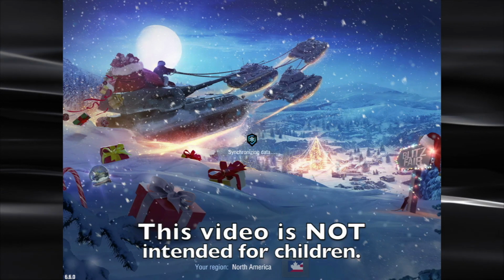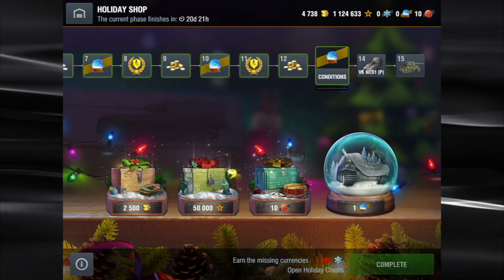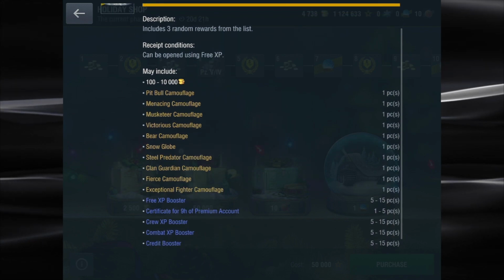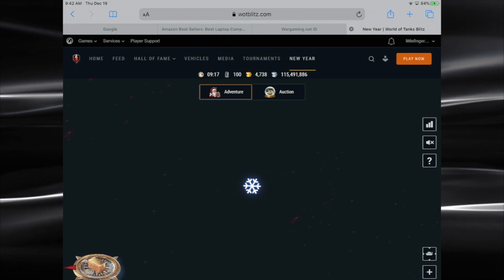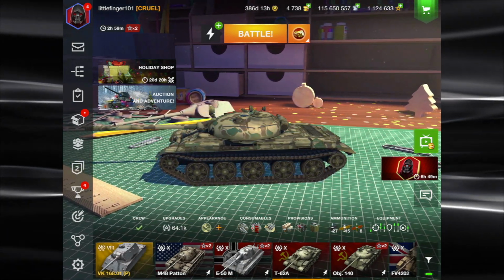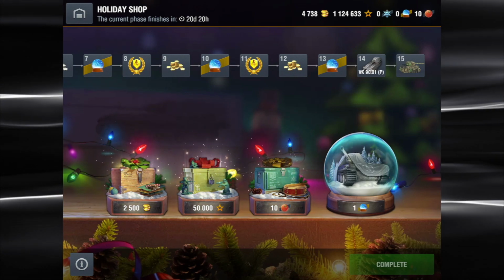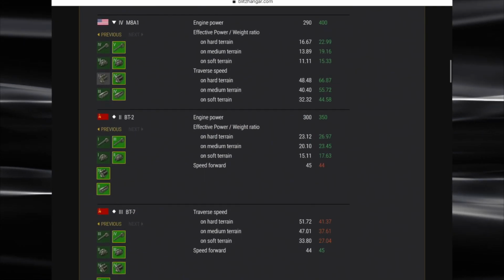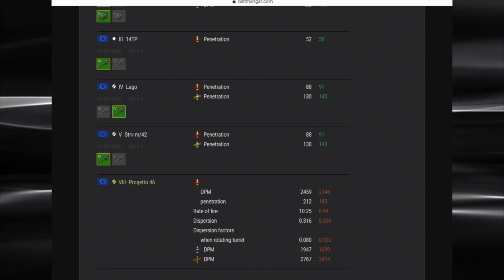WOT Blitz Update 6.6 Holiday Event Explained | World of Tanks Blitz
The 2019 Holiday Event is here - Snowflakes and Clementines
 and the VK90.01(p). See what is new in Update 6.6